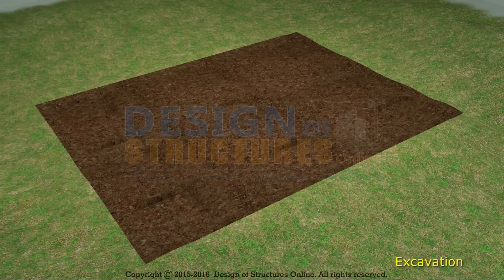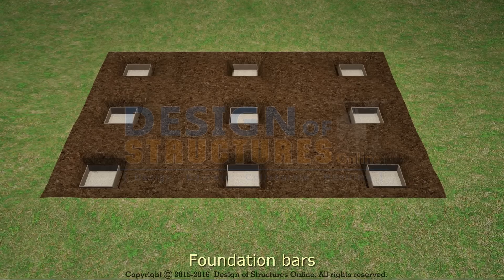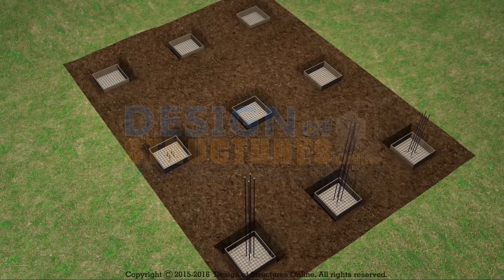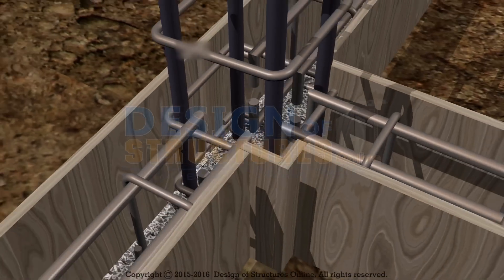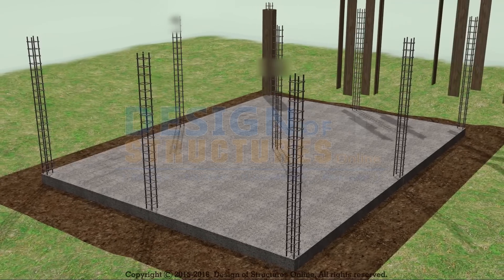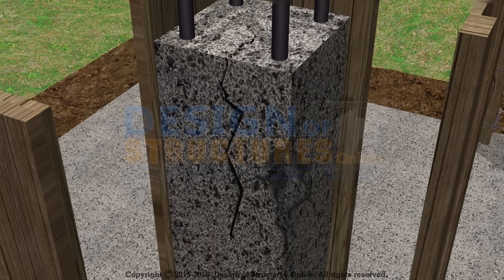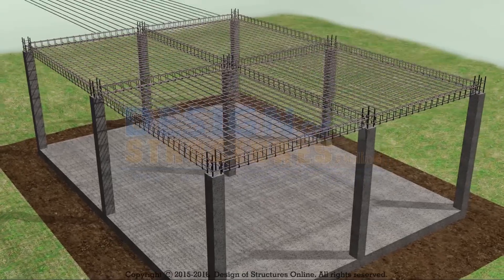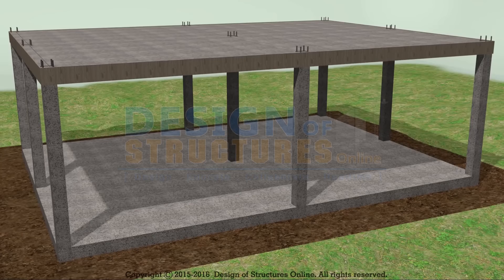complete construction of RCC -DESIGN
Construction of RCC Design from start to end in step by step manner.